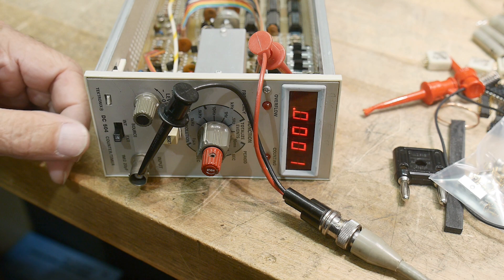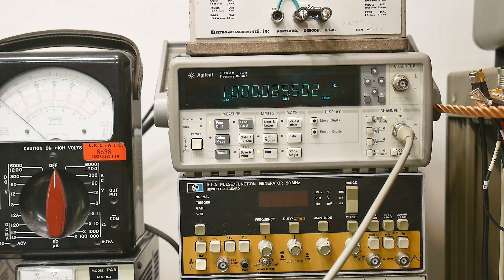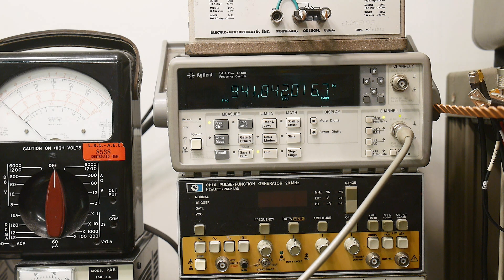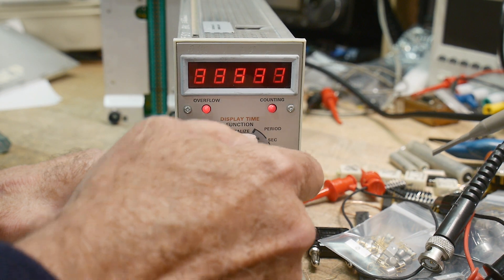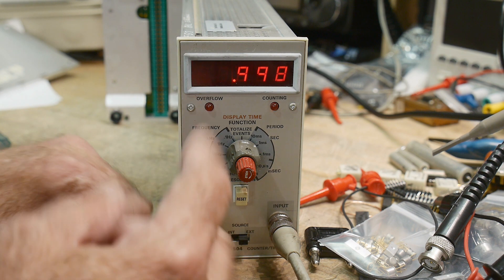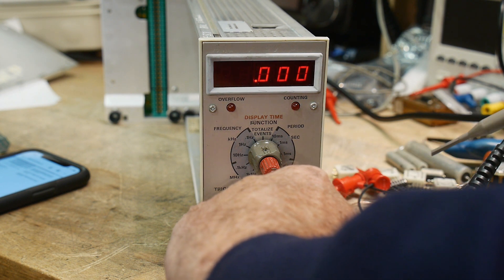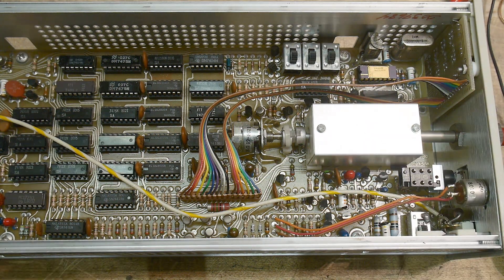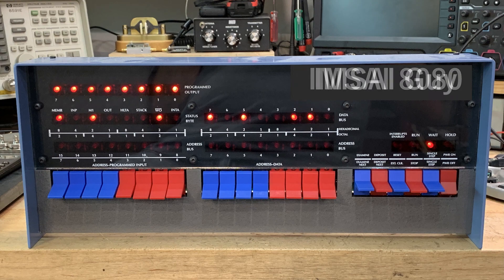#1345 Tektronix DC504 Frequency Counter Timer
Episode 1345
I think this works. I do a quick calibration and check out the functions